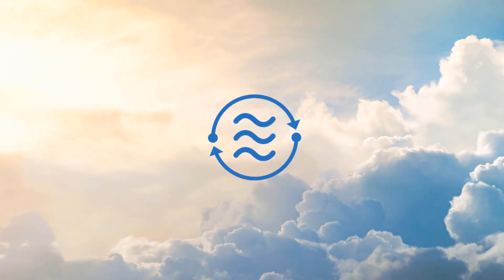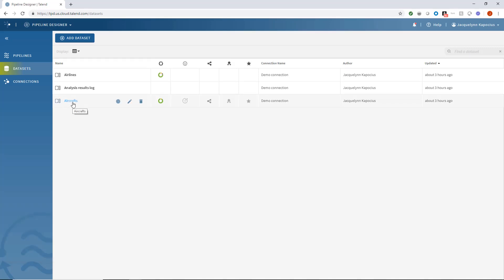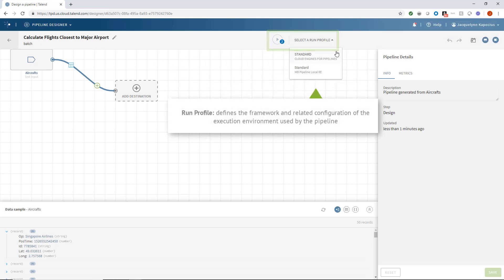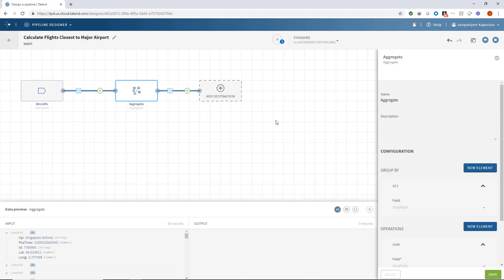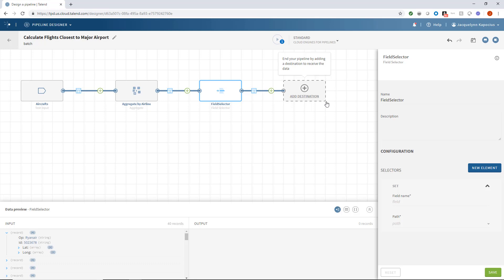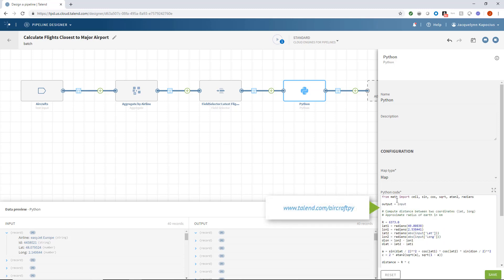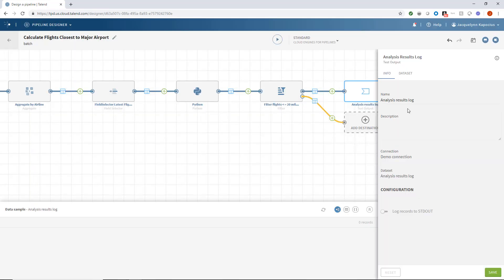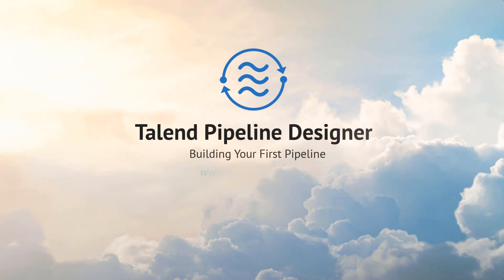Pipeline Designer – Building a Pipeline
Welcome to Talend's Pipeline Designer, a self-service web UI that makes streaming data integration accessible, easy, and fast. Within this video, you will see how to construct a simple pipeline in order to understand some of Pipeline Designer’s most prominent processors and features.